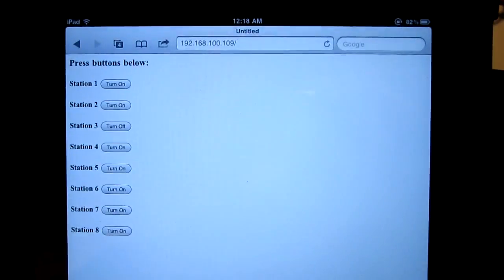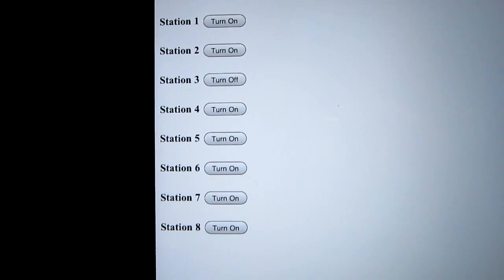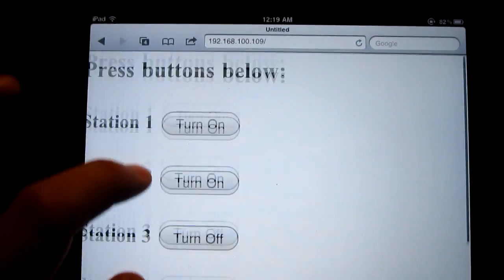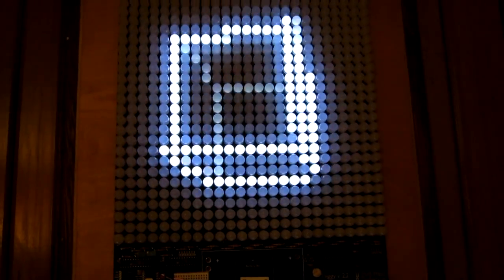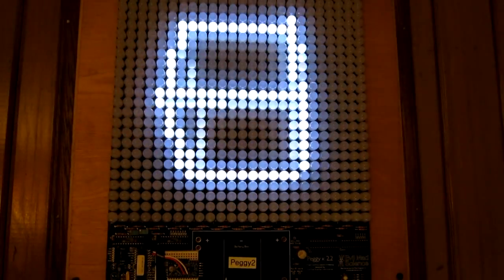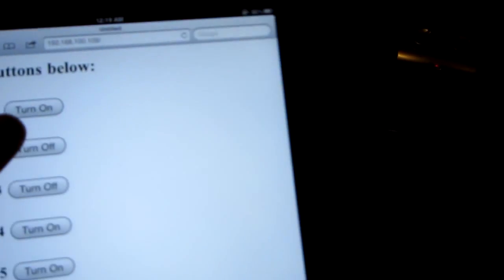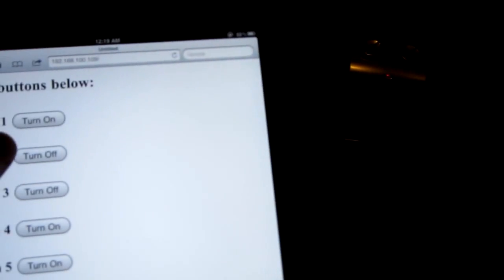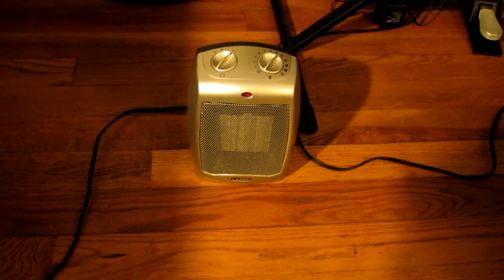Using OpenSprinkler to switch power line devices through remote controlled sockets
This video demonstrates the use of OpenSprinkler to switch power line (110V) devices such as lamps and heaters.